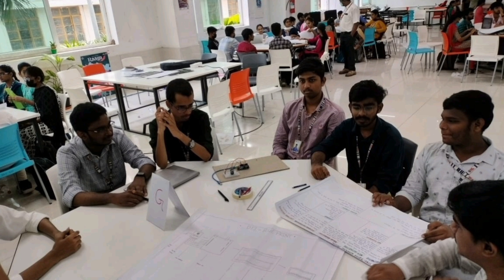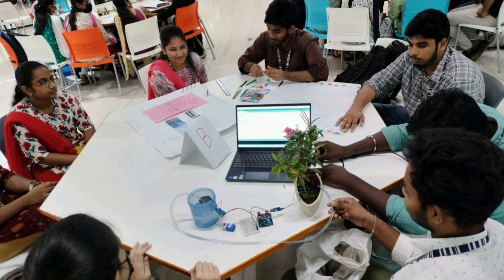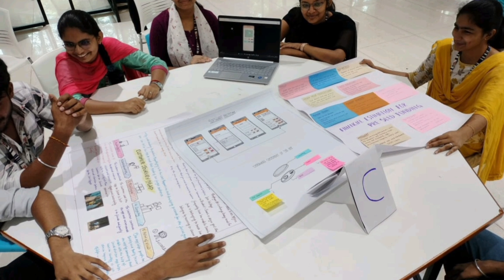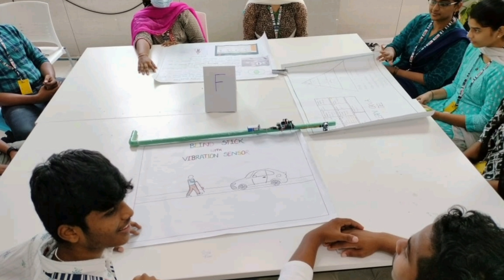DTI Project Expo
Projects presentation, models exploration